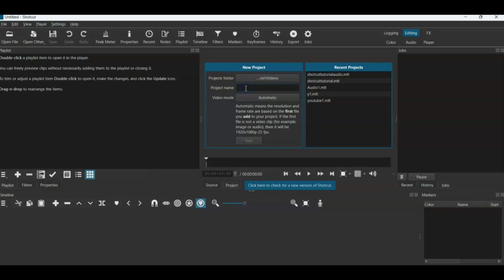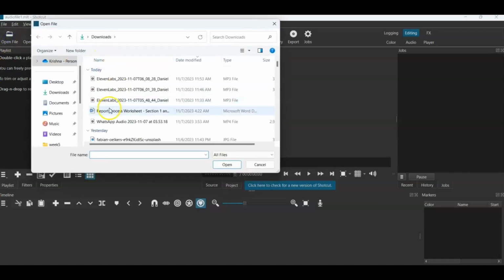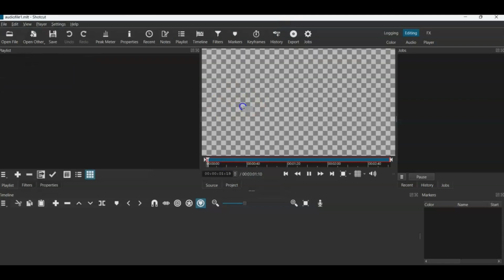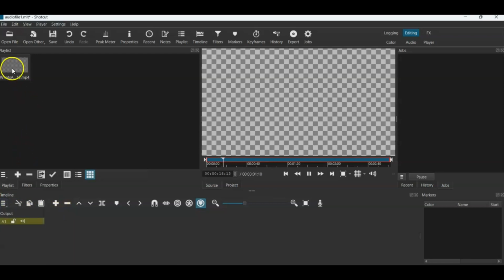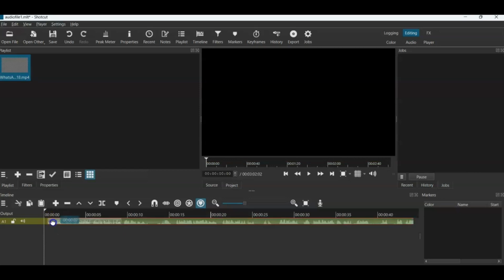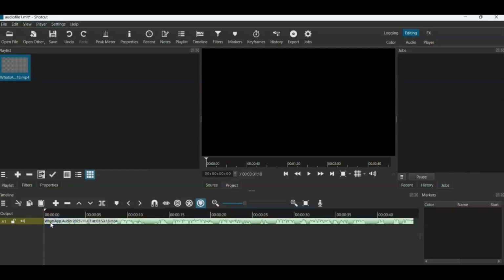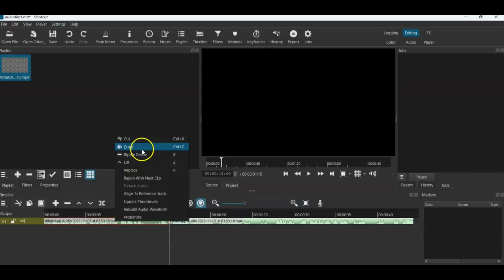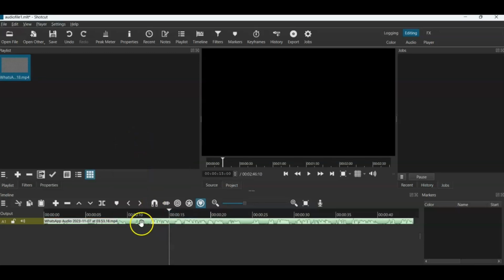Easy audio trimming using Shotcut app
Welcome to our latest tutorial! In this video, we'll show you how to master audio trimming with the powerful Shotcut app. Whether you're a content creator, podcaster, or simply a music enthusiast, this skill is a must-have in your toolkit.